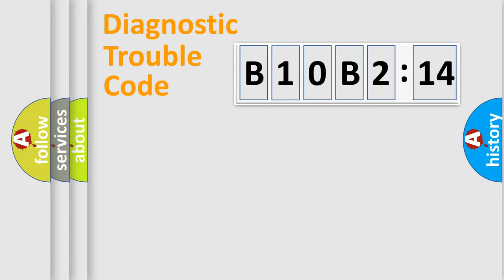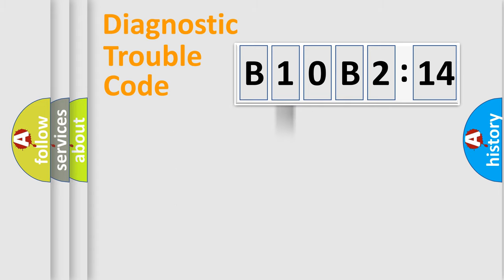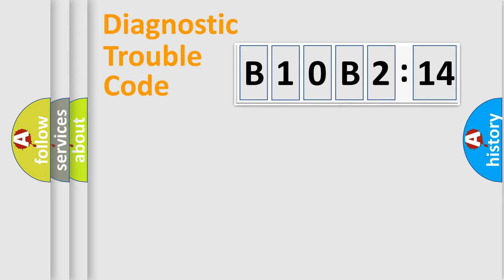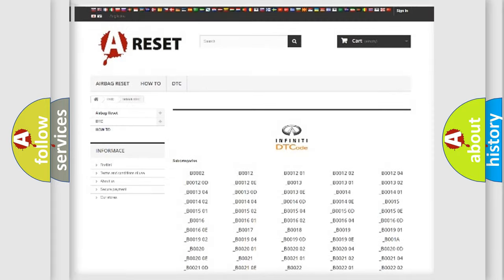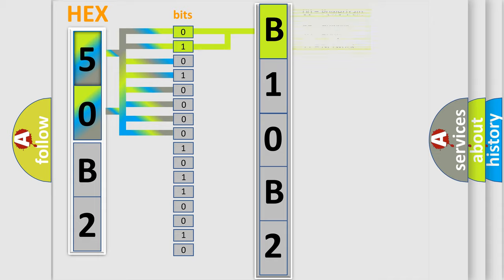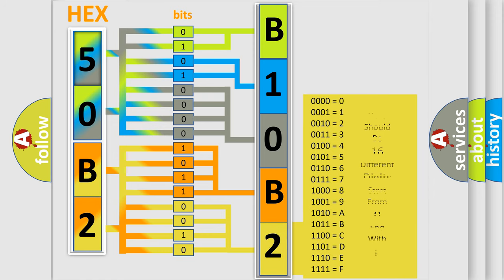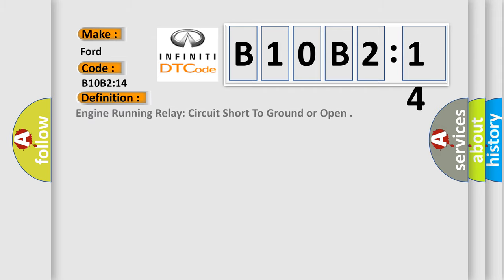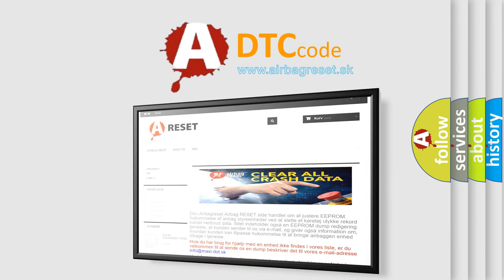DTC Ford B10B2-14 Short Explanation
Contents:
0:21 Basic DTC analysis according to OBD2 protocol standard.
1:48 Insight into programming
2:58 A diagnostically understandable description of the Diagnostic Trouble Code
3:05 Basic error definition

Make
Ford
Code
B10B214
Definition
Engine Running Relay Circuit Short To Ground or Open
Failure Type